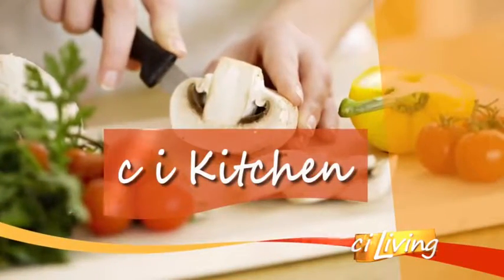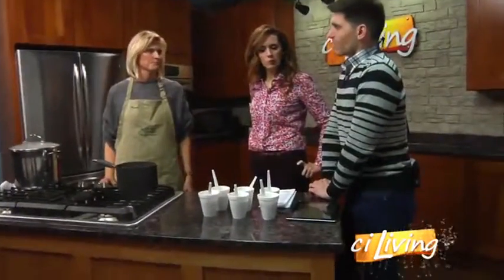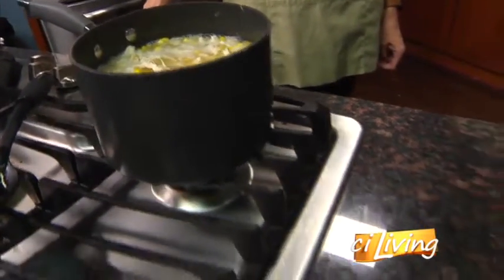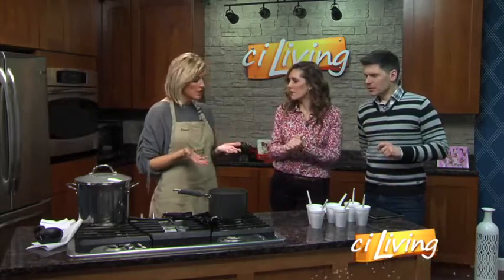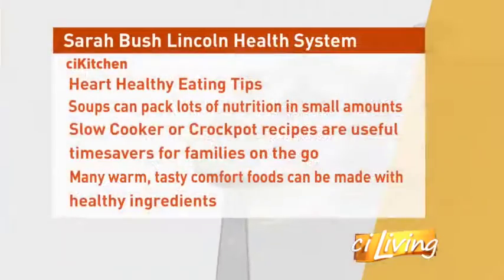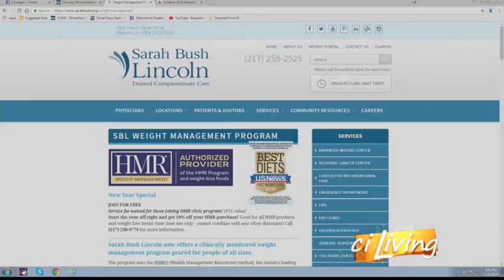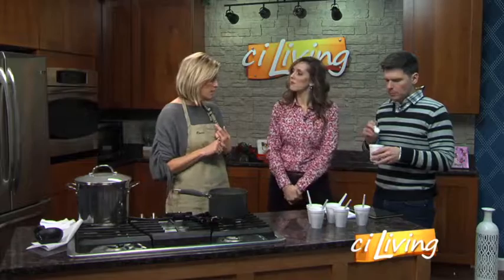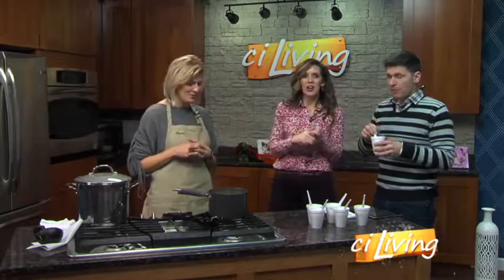Sarah Bush Lincoln Healthy Recipe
Kristina Adams teaches how to get the most nutrition out of a cup a soup.  Adams shares her White Chicken Chili recipe.